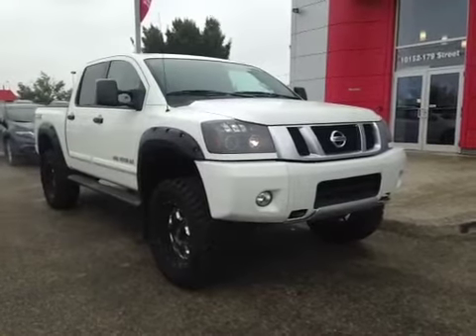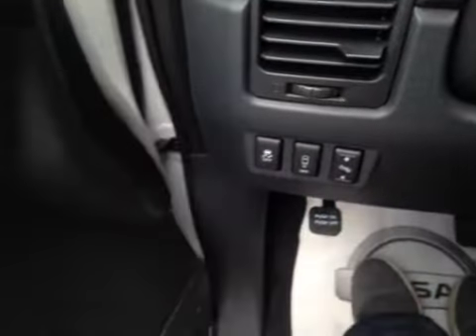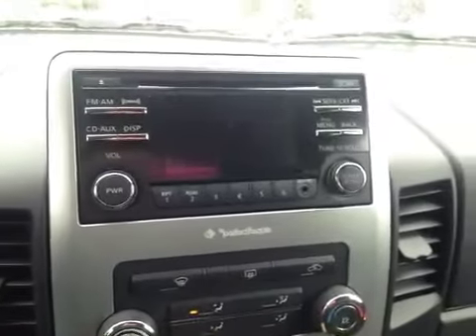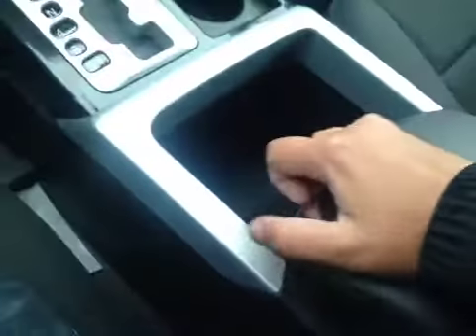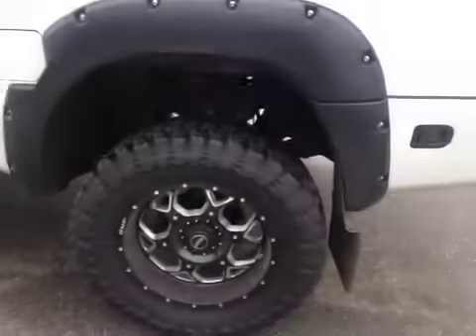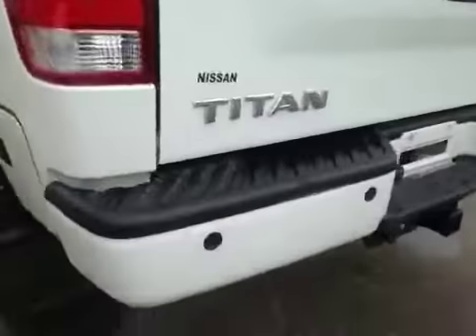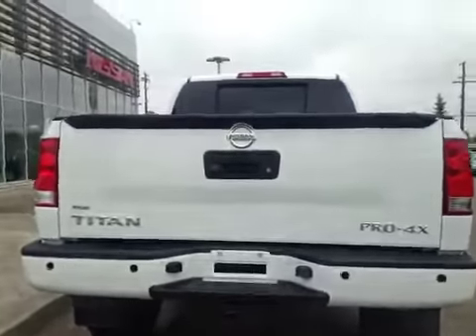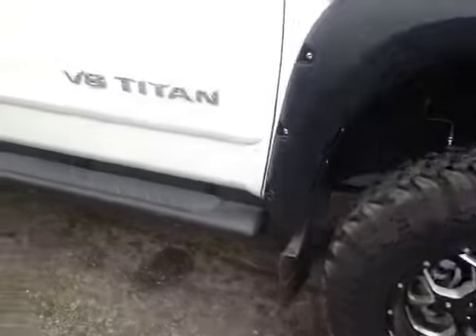2013 Nissan Titan 4WD Crew Cab SWB PRO-4X | West End Nissan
This is a  2013 Nissan Titan 4WD Crew Cab SWB PRO-4X with 5-Speed A/T transmission White[QAB,Pearl White Three Coat] color and Black interior color.

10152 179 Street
Edmonton, Alberta
T5S 1S1